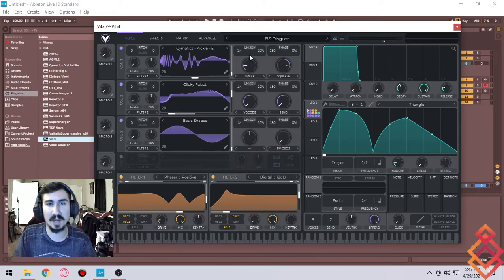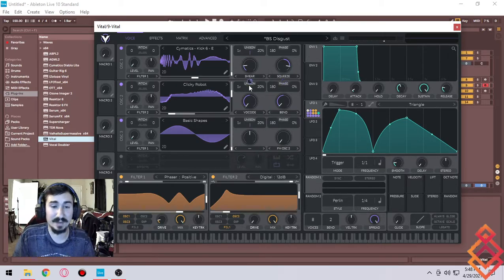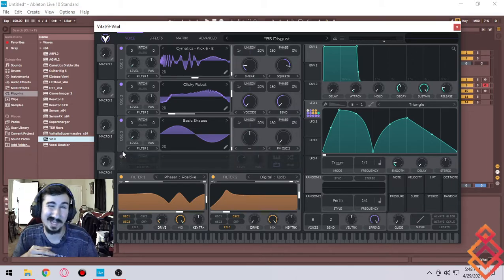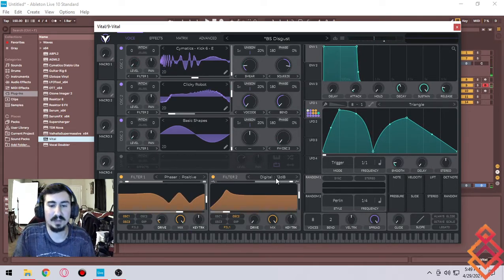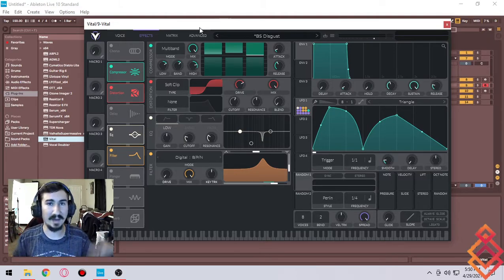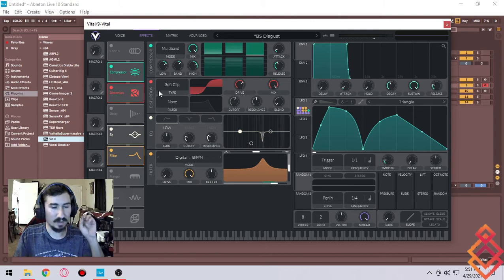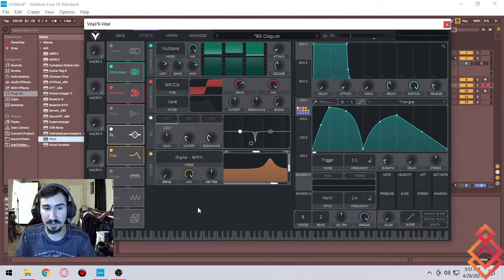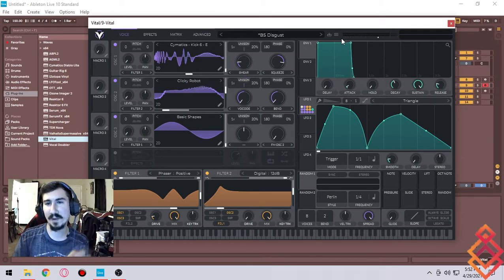Favorite Features You Need To Know About Vital Synth